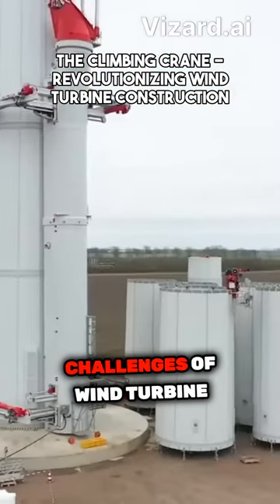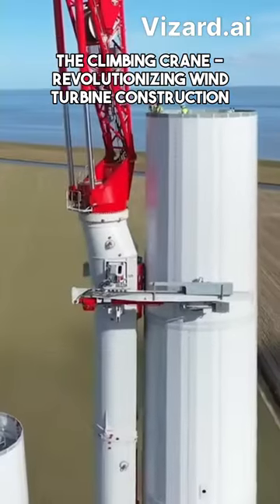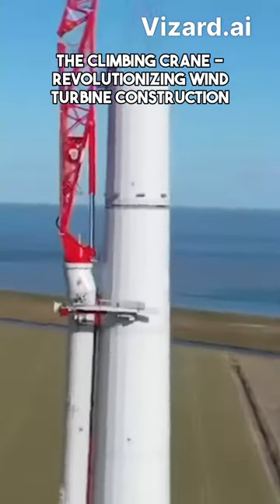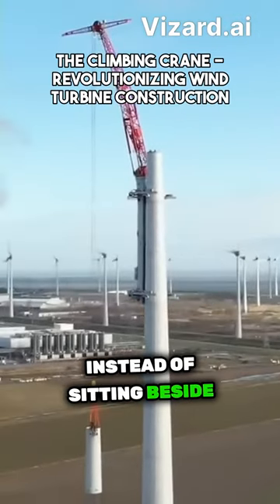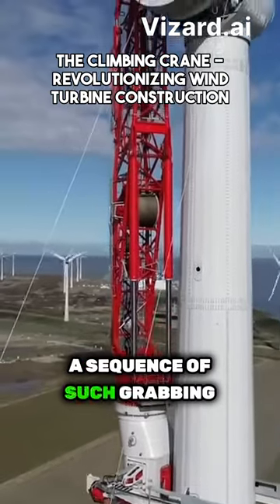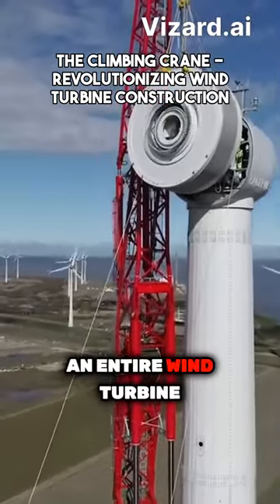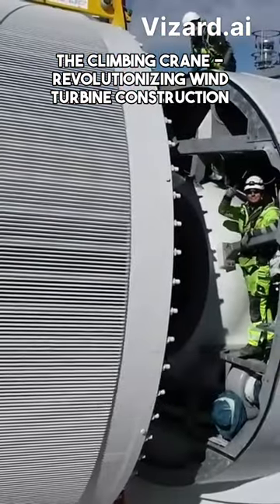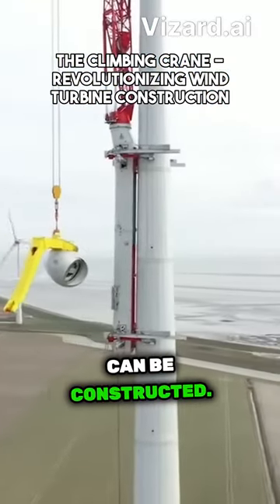The Climbing Crane-Revolutionizing Wind Turbine Construction